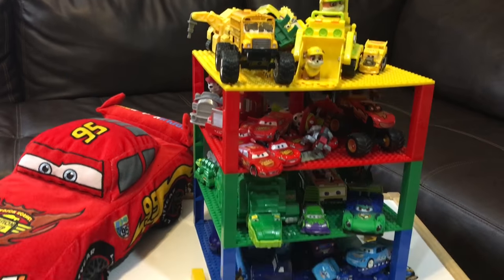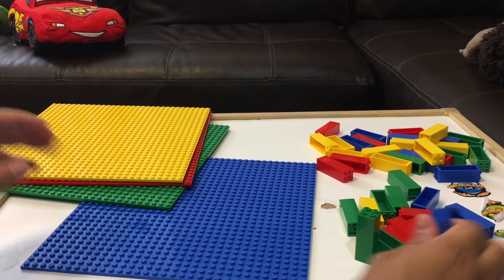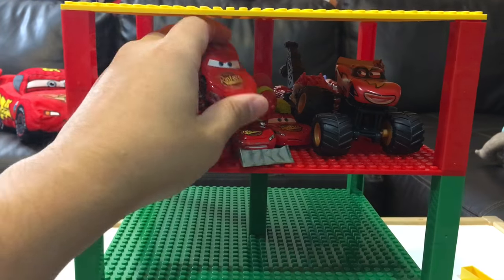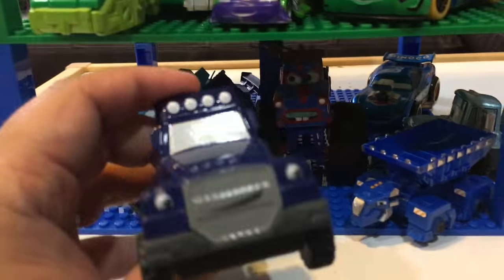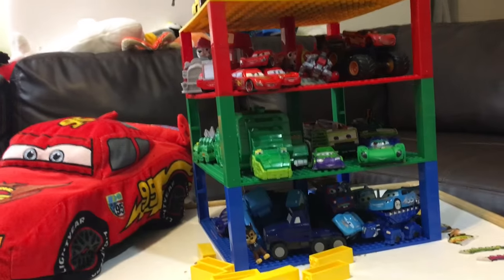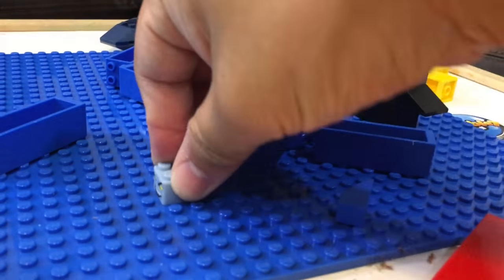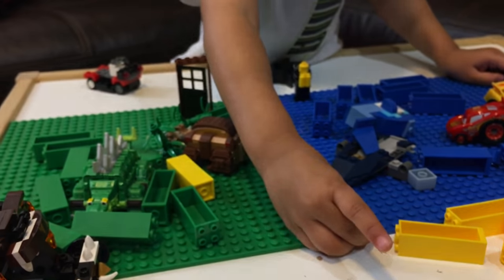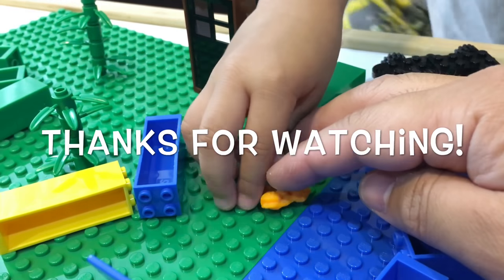Disney Cars & DinoTrux Toys - Sponsored STRICTLY BRIKS REVIEW - Learning Colors Lightning McQueen